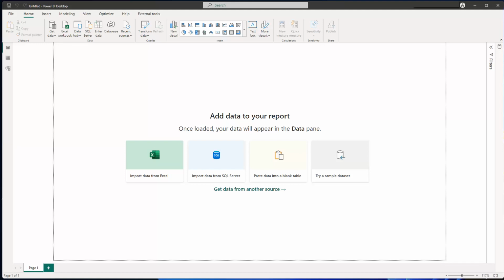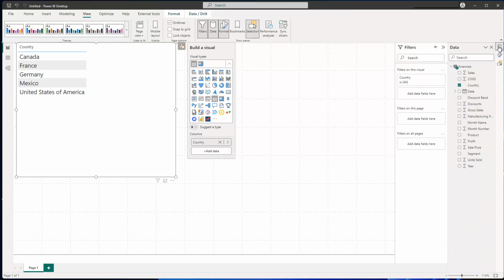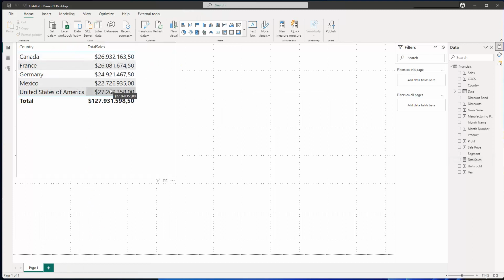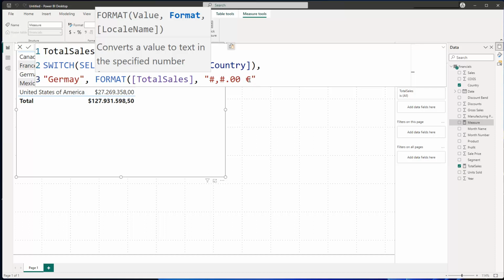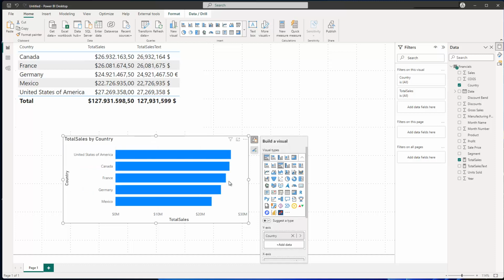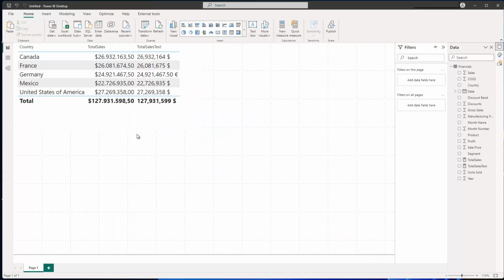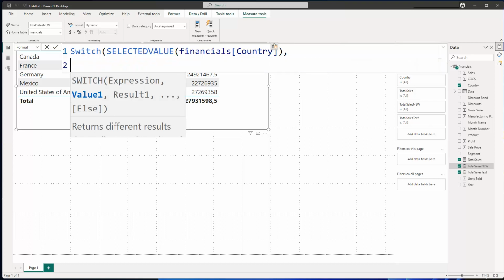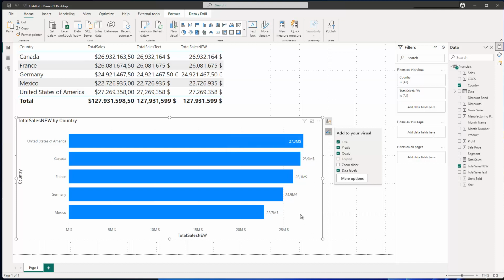Power BI Bonus Dynamic Formating for Measures